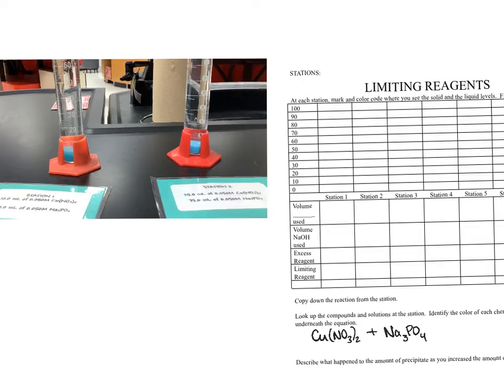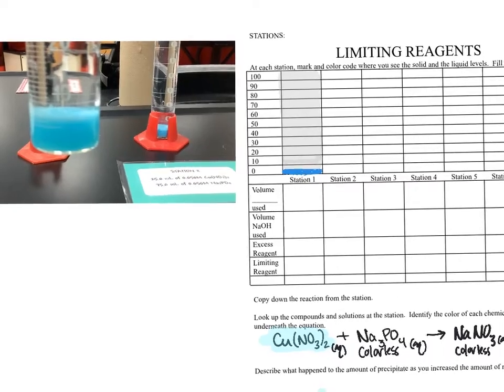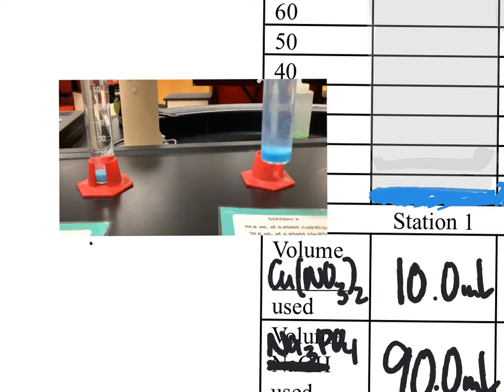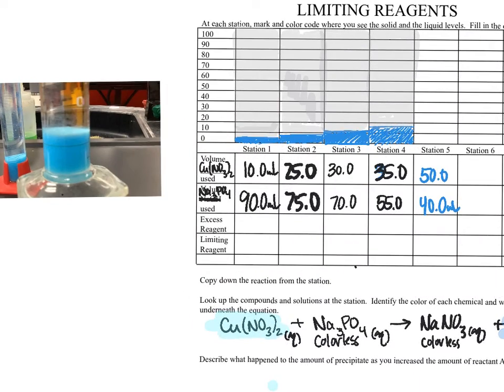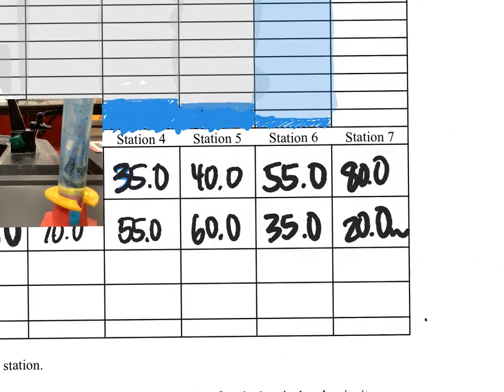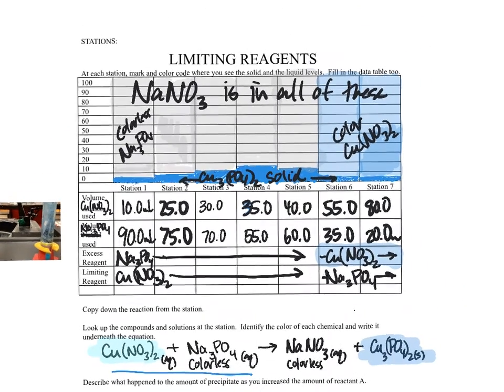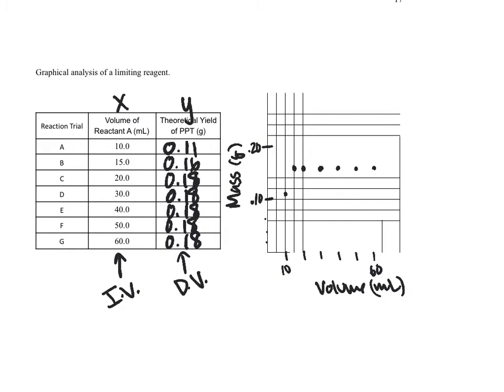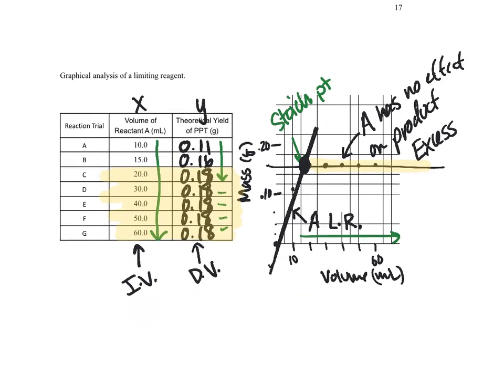Limiting Reagents and graphs demo